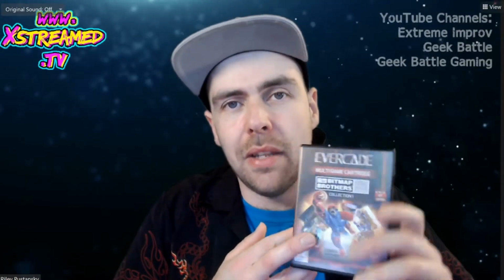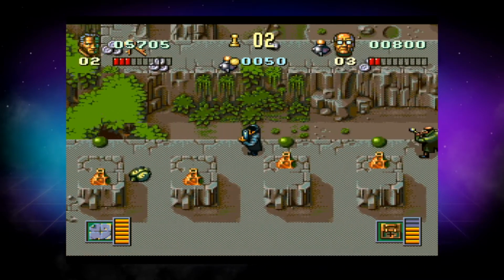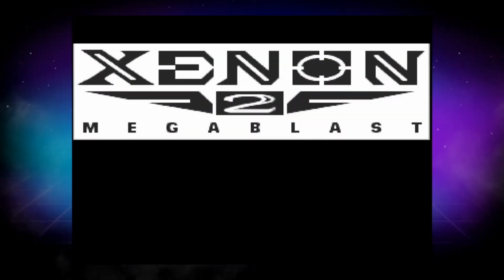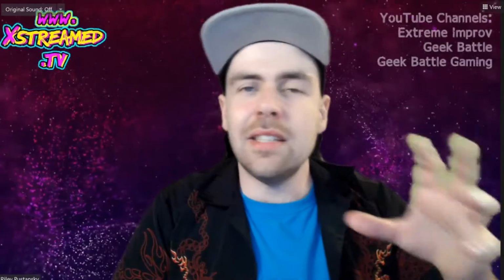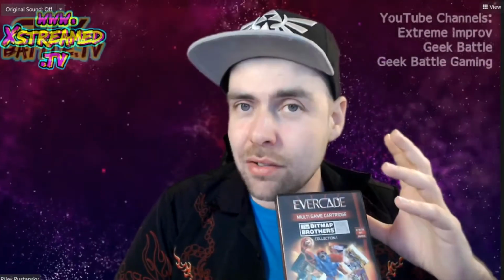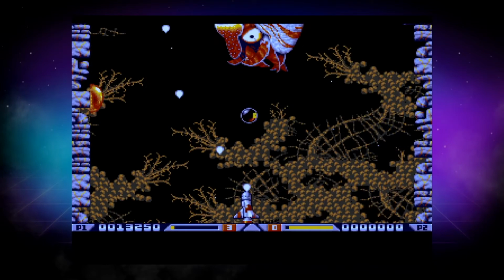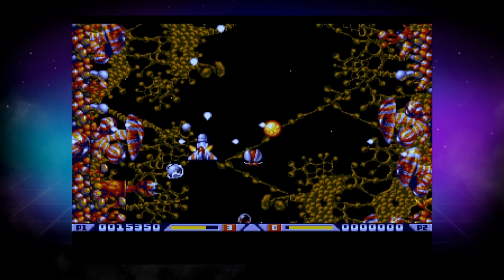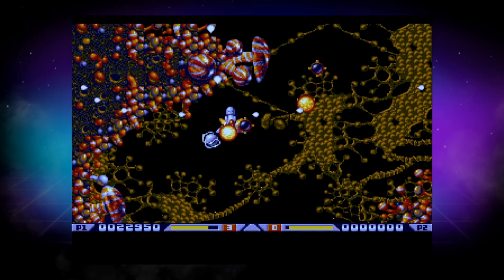Evercade Bitmap Brothers Collection 1 Review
The Evercade Bitmap Brothers Collection 1! This is our Geek Battle TV review features The Chaos Engine, Xenon 2 and Speedball, Speedball 2 and Speedball 2100.

David Pustansky:
FACEBOOK.COM/davidpustansky

Live improv comedy Streams:
EXTREME IMPROV XSTREAMED
REVENGE OF THE WEREWOLF/MAFIA
GEEK BATTLE
SLAM JAM WRESTLING SHOW
ELKE AND ASSADIE SHOW
JESTERS JAM
WHAM BAM POETRY SLAM

Podcasts
Available on all major Podcast Platforms.

Extreme Improv Radio Rumble
Extreme Improv Chat Show
Extreme Improv Skills Show
Slam Jam Wrestling Podcast
Games Monster Video Game Podcast
Mega Movie Podcast
Jet Lagged and Loving It Podcast